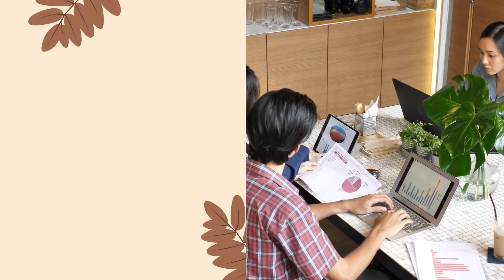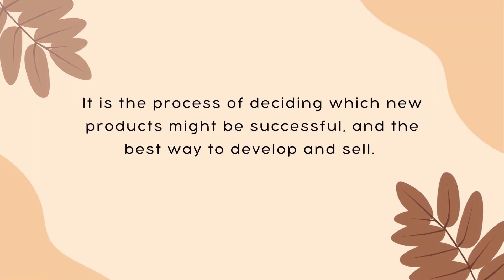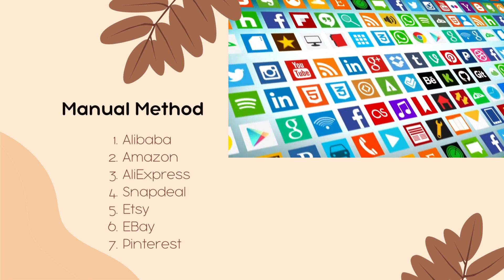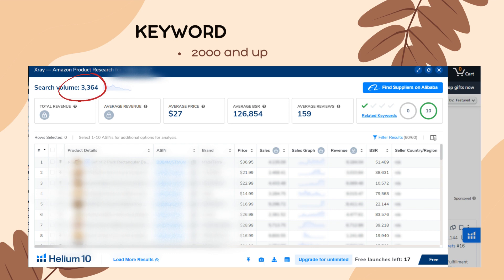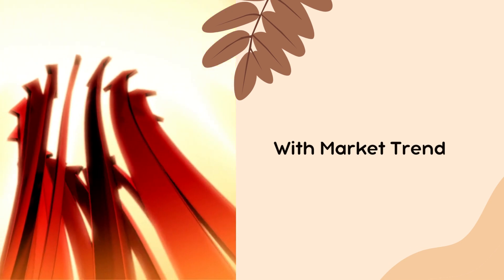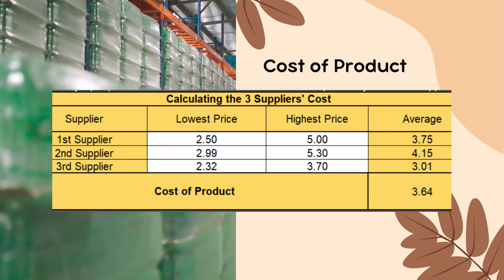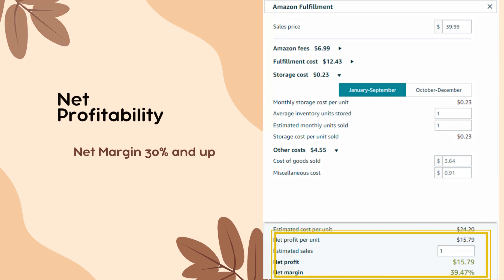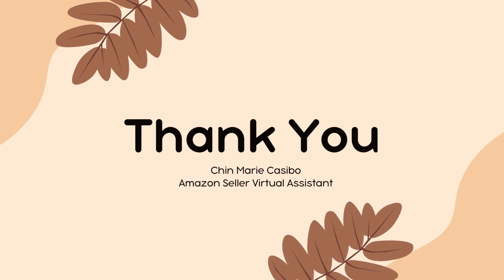Product Research Presentation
First assignment in ASVA Elite Masterclass